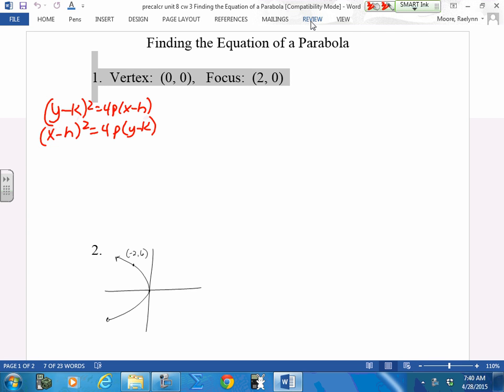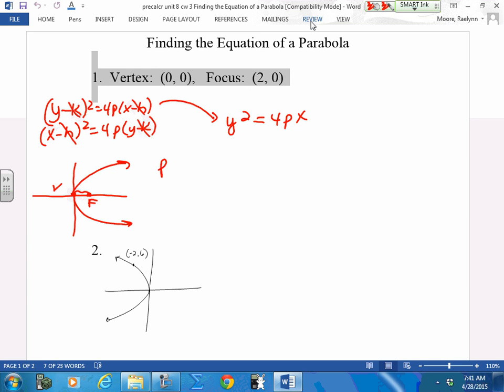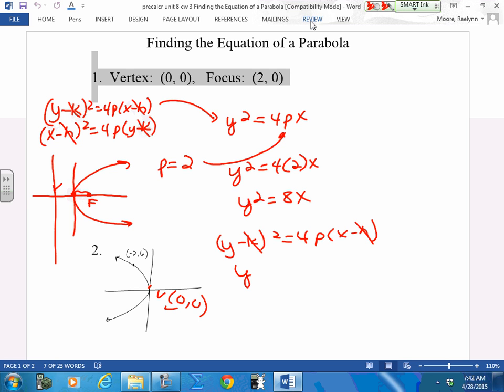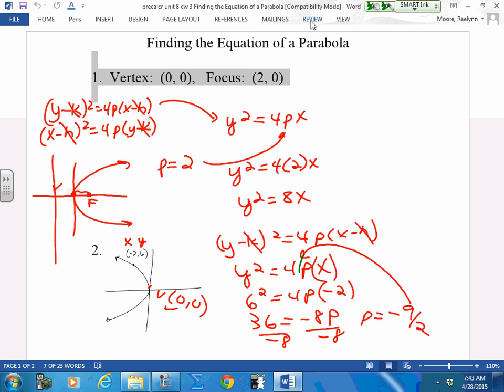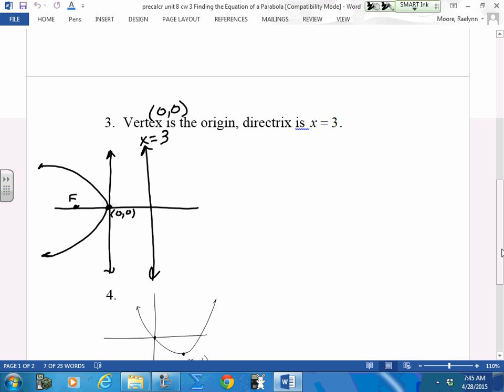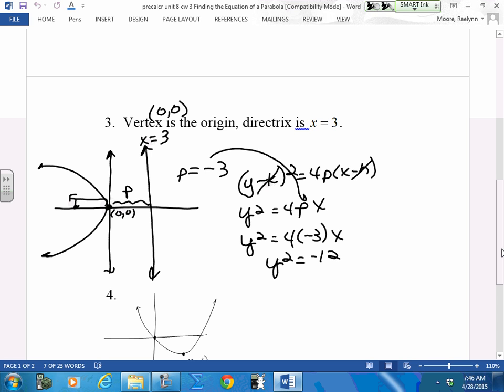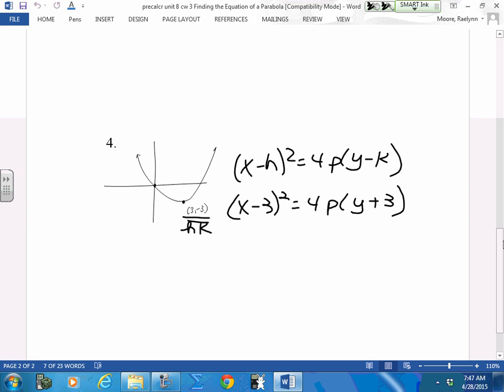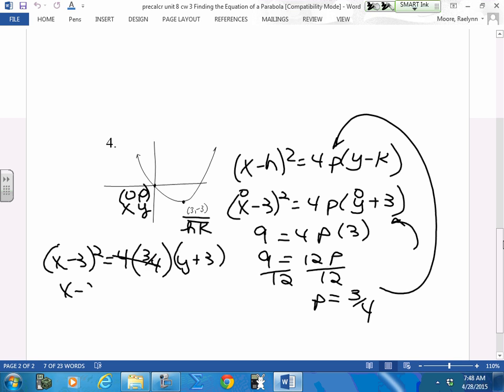April28 precalc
precalc apr28